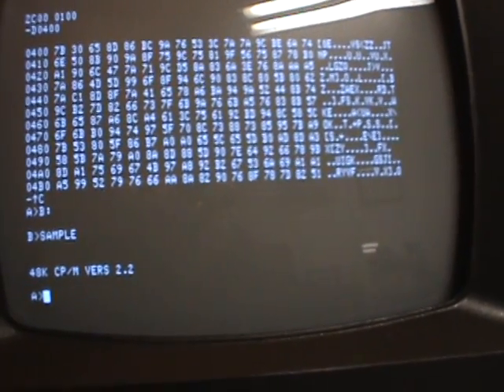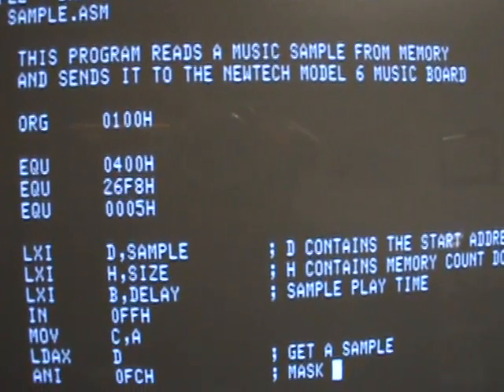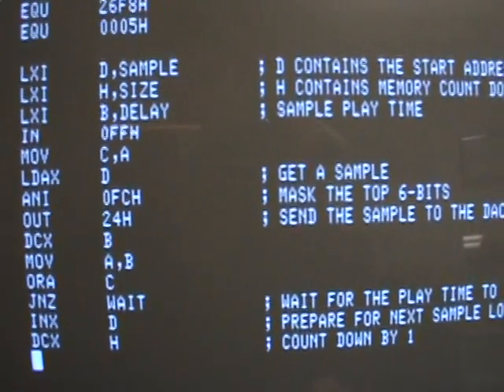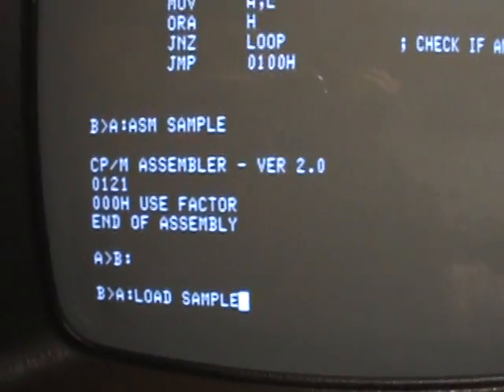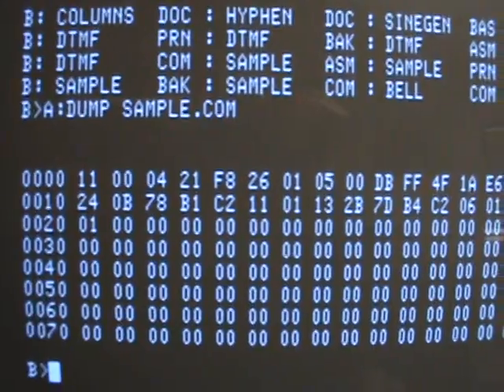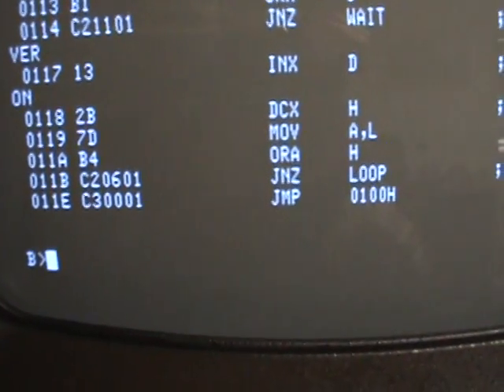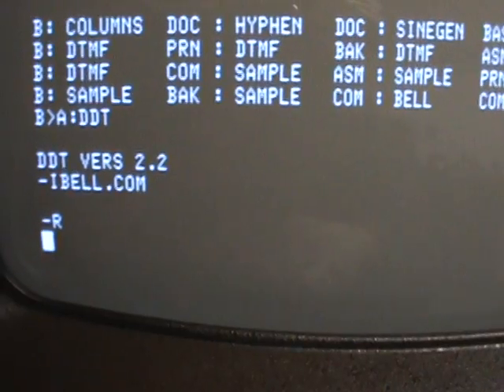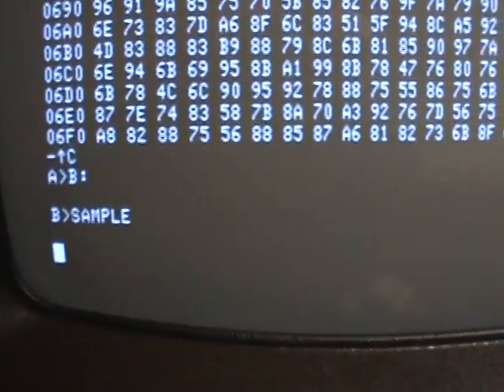Incredible: 6-bit DAC IMASI 8080 Model 6 music board executing Fairlight wave table code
Unbelievable how a few kB of memory can efficiently provide real, natural sounds, playable on a keyboard.  This was all done in 1977.  The Fairlight CMI followed with a professional musician's package and the modern digital music sampler/synthesizer was born.  Wavetables are far more efficient than PCM sampled sounds, which are memory hogs requiring MB and more.  The other nice thing about the Fairlight wave table method is, changing pitch involves only changing the clock or adding delay statements in the code...not changing the resolution of the sampled data.  Result= rich, natural sound with no degradation as you change key or octave.  People today just don't appreciate what was done in the late 70's early 80's, and some of that music is superior to today's in technical quality and acoustic asthetics. My little IMSAI 8080 demo here with a Newtech Model 6 music board is proof of what can be done with a single floppy disk of files for storage, a 4MHz CPU, and 48KB of program memory and the CP/M operating system.  I could of course add attack, decay, harmonic control as additional small additive wave tables, change looping size, and add a velocity touch keyboard.  But then this would be building a Fairlight!  I only want to show the first 6-bit DAC for a PC, and how unbelievable and natural the sound quality is...there is not much more you get, for a musical instrument sound, by going to 24-bit 44.1/48kHz sampling and 100MB hard disk storage.  It's bloatware...and on stage in a rock concert who is going to hear quantization noise?  I'd take a Fairlight CMI if I had any choice!